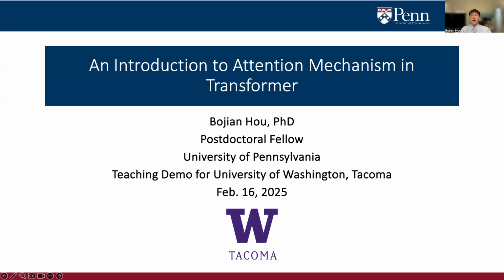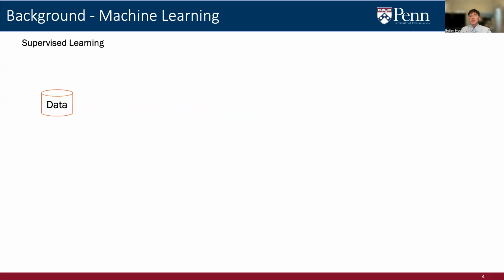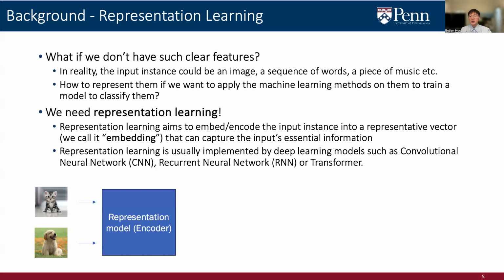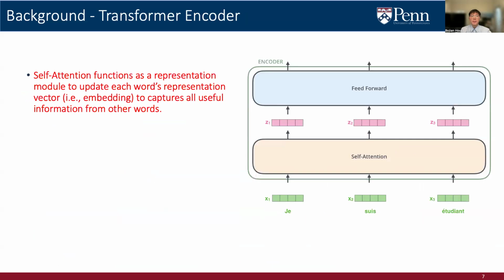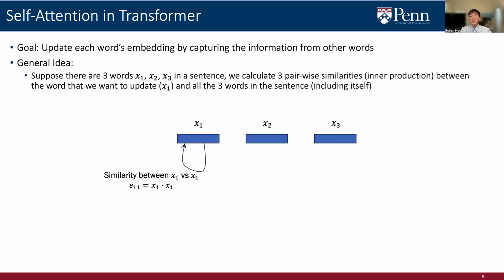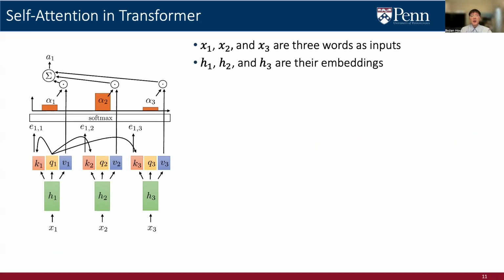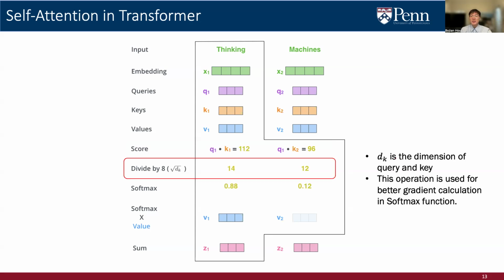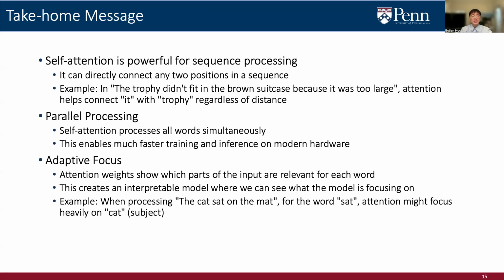An Introduction to Attention Mechanism in Transformer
This video is a teaching demo for the tenure-track assistant professor interview at the University of Washington, Tacoma.